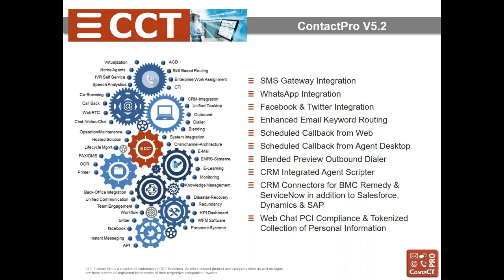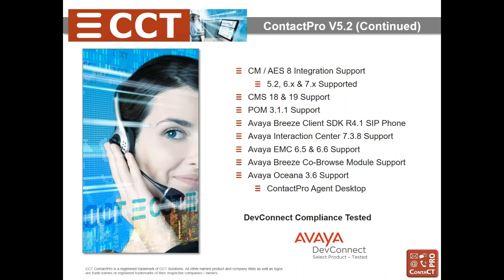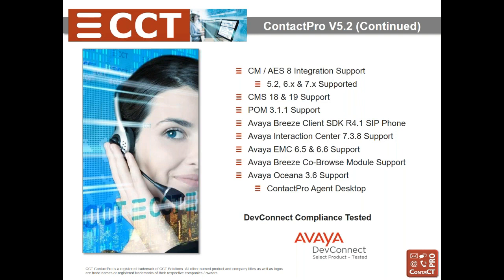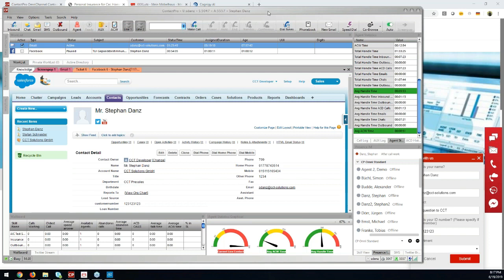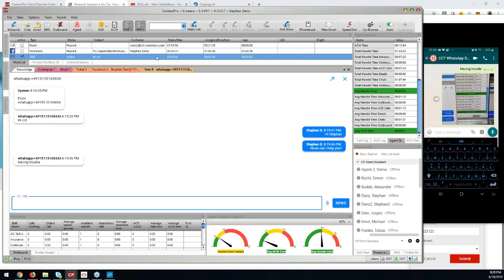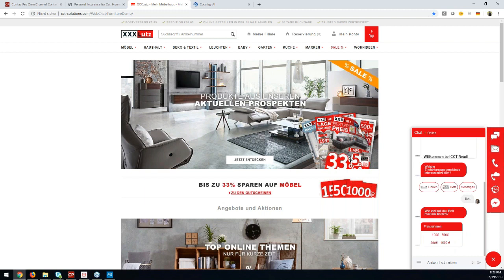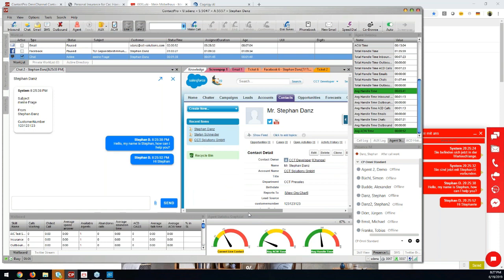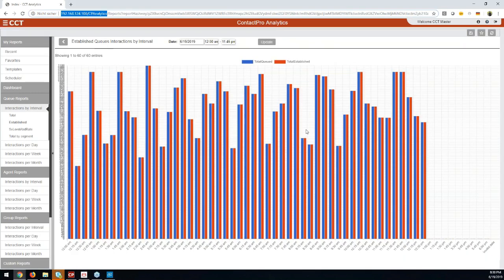Update Webinar ContactPro 5.2 June 19th 2019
Agenda:
Omni-Channel Automation Updates
Messaging Integrations (WhatsApp, Apple Business Chat, Twilio)
New Integrations: BMC Remedy, ServiceNow, NetSuite
CP Analytics Reporting Update
Avaya DevConnect Compliance Aura 8 Update
CCT Updates for Breeze Client SDK Integration / SIP Media
CCT Updates for AIC 7.3.8, EMC 6.6, AES 8, POM 3.1
Outbound & Inbound Scripter with and without Avaya POM